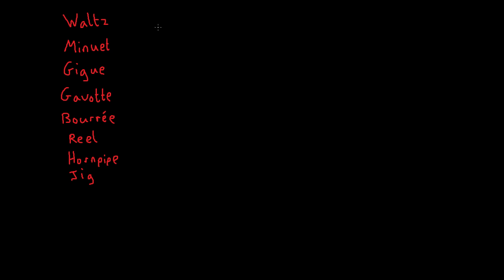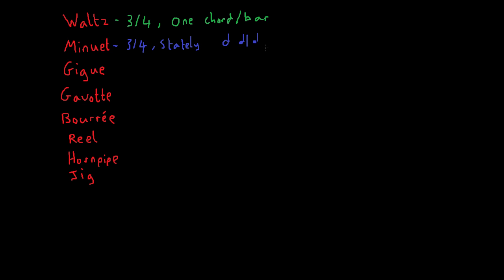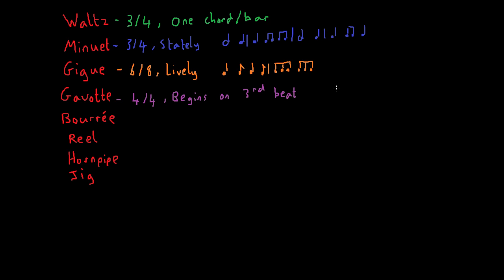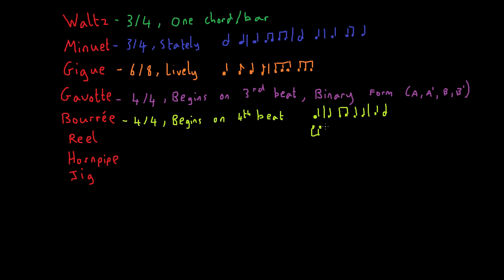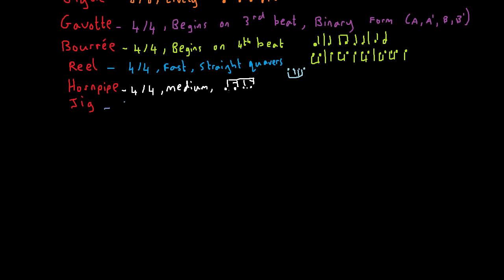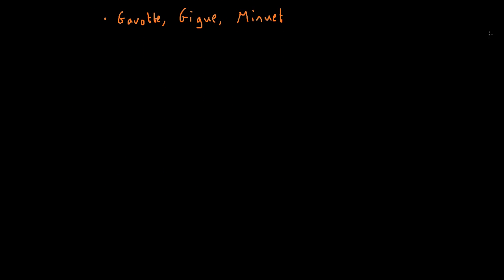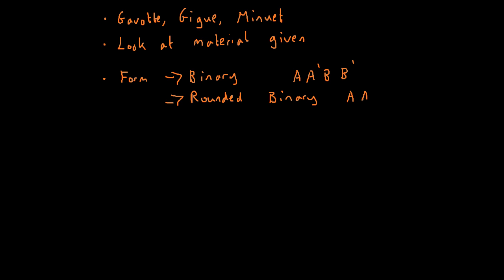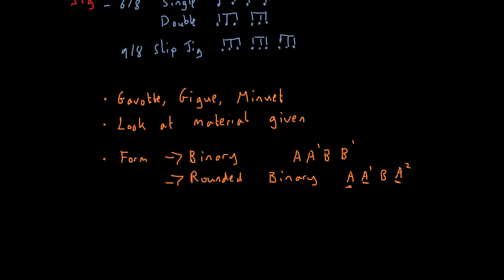Dance Types ¦ Question 3 ¦ Composition Paper ¦ Leaving Cert Music Videos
A breakdown of the different dance types that may be used for question 3 of the Leaving Cert Music higher level composition paper.